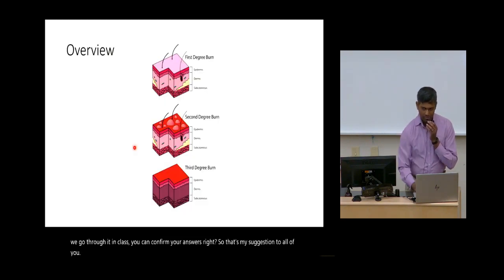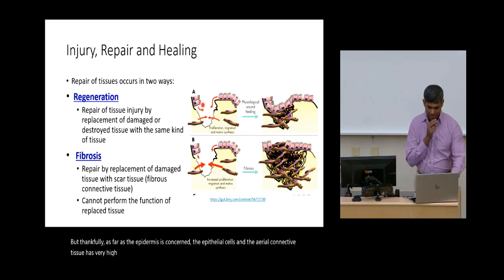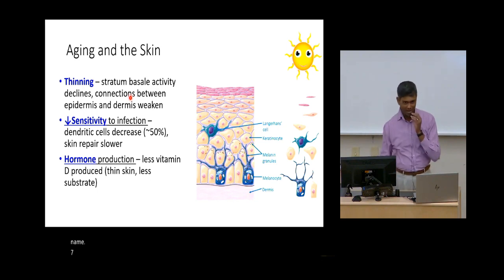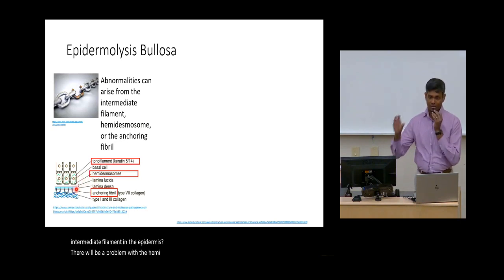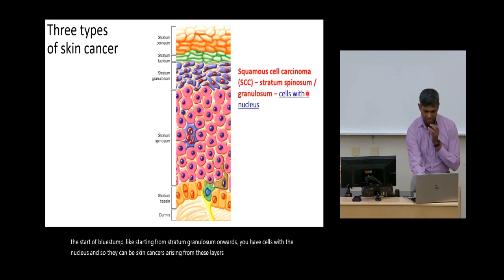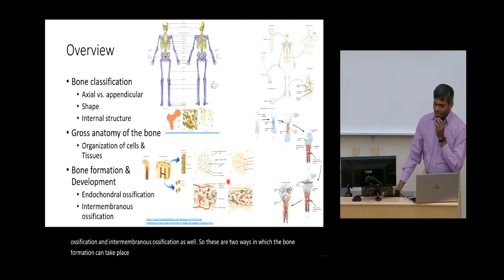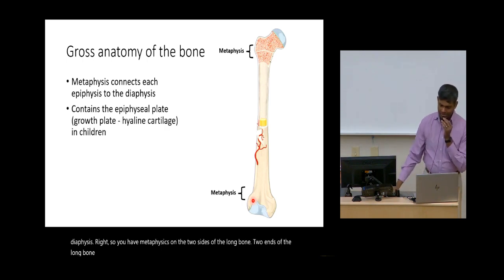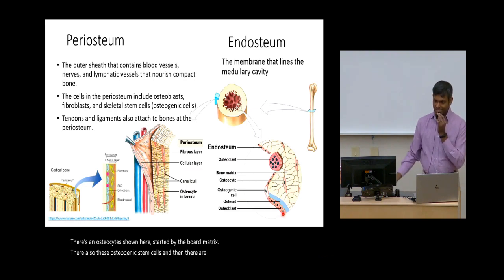SP24 Lecture #12: Integumentary System Part #2 & Skeletal System Part #1